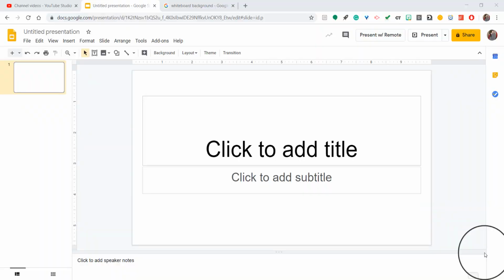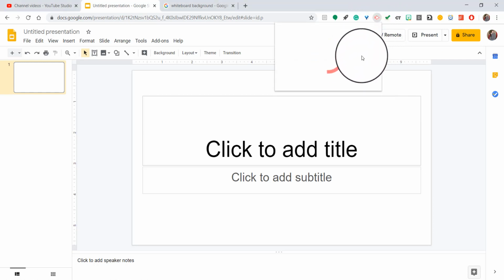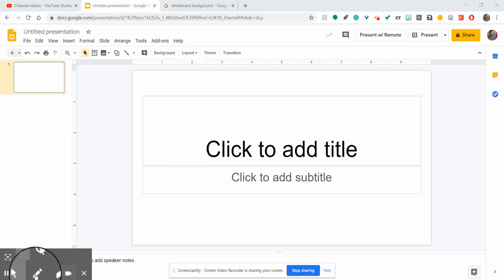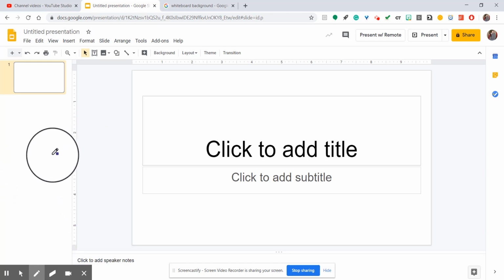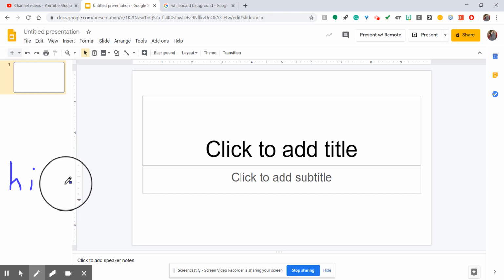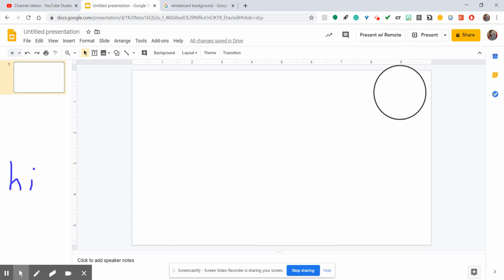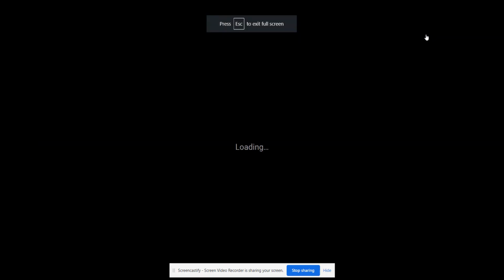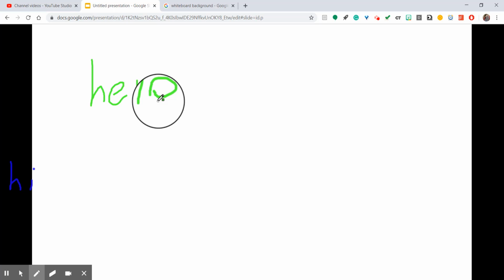How to Use Screencastify as a Digital Whiteboard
This video shows you how to use screencastify as a digital whiteboard. This is especially great for math teachers or those who typically write on a chalkboard or whiteboard in their class.